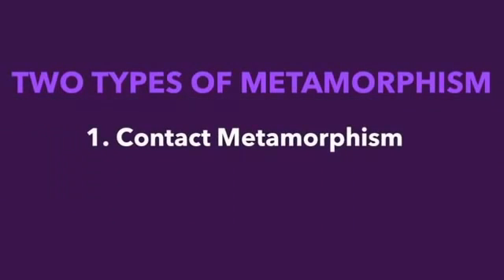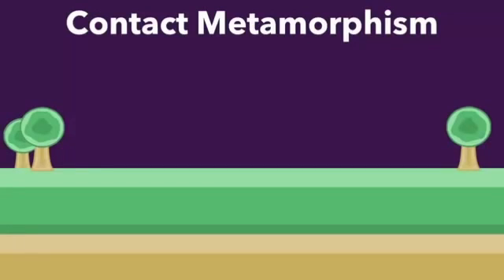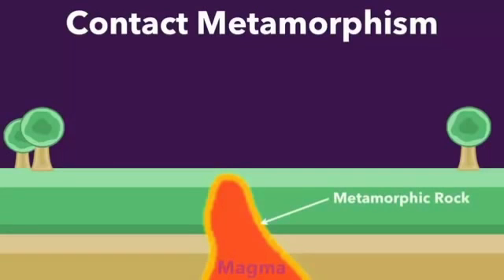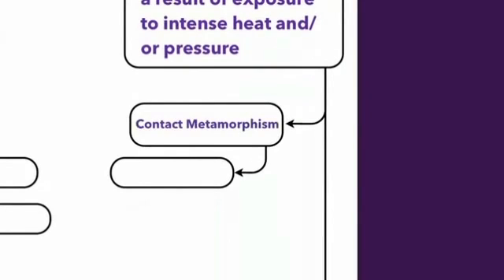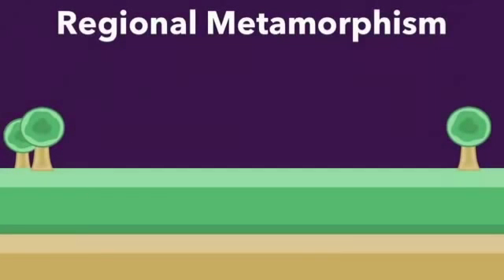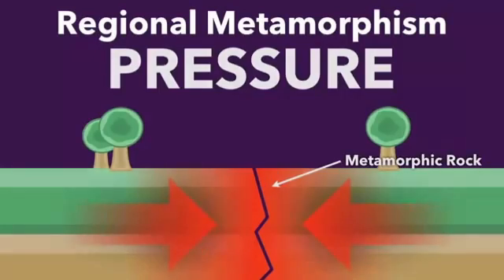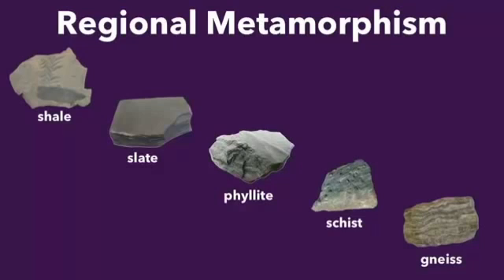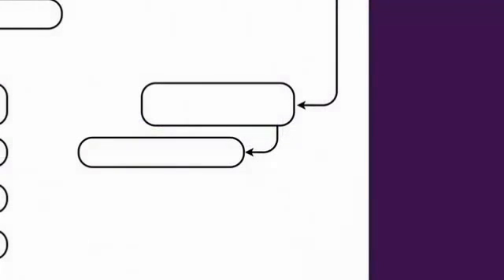Last_Metamorphism_Garnet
Video not mine